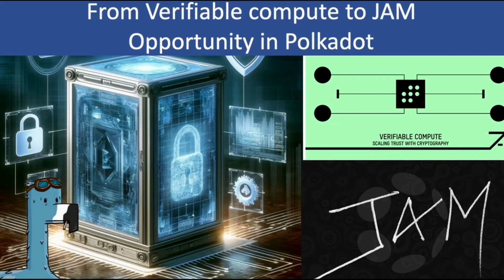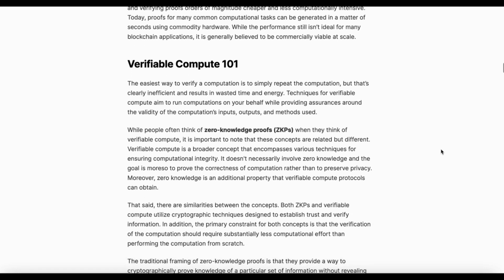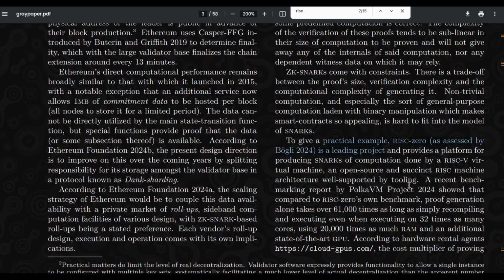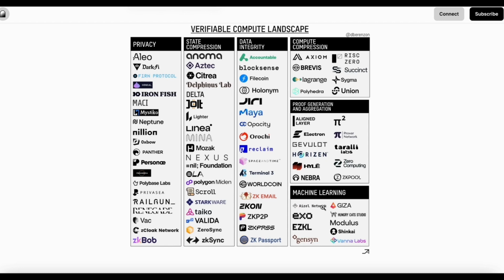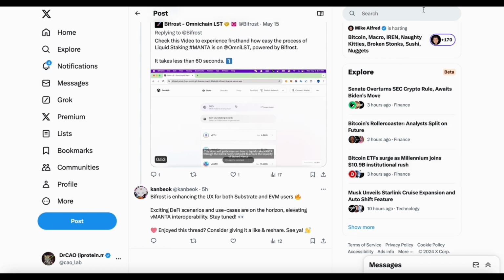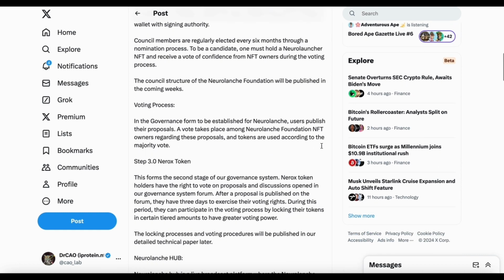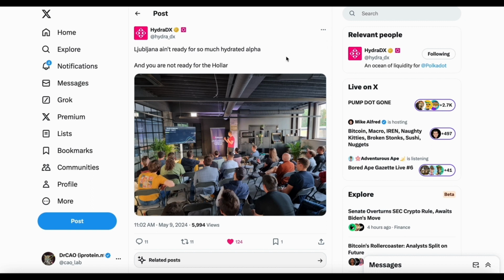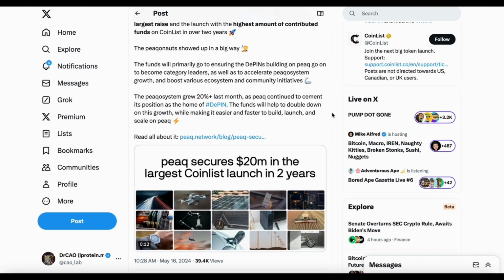From Verifiable compute to JAM|Opportunity in Polkadot| Bifrost | Astar | HydraDX| InVArch|subwallet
00:00 what is verifiable compute and applications? share the artile I read：
01:54 why JAM is great?
03:35 Polkadot opportunity Bifrost
04:28 Polkadot opportunity Astar - Neurolanche
05:34 Polkadot opportunity Hydradx
07:06 Peaq
07:42 InvArch
07:59 Subwallet, check your MYTH airdrop!